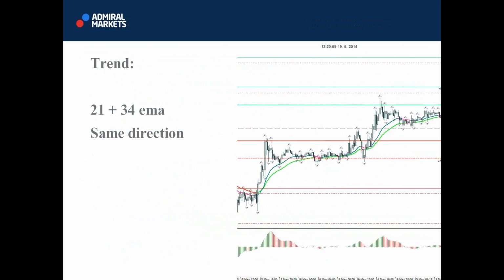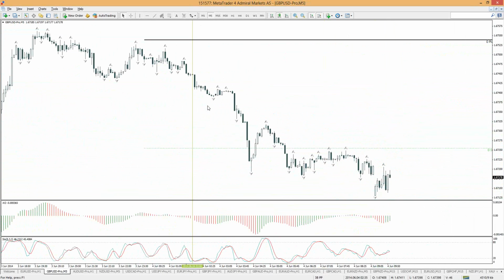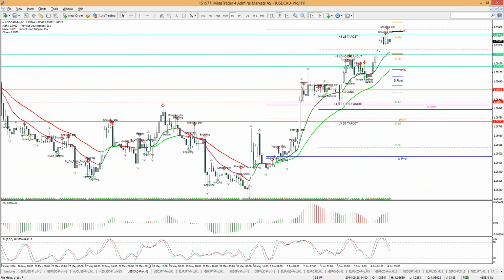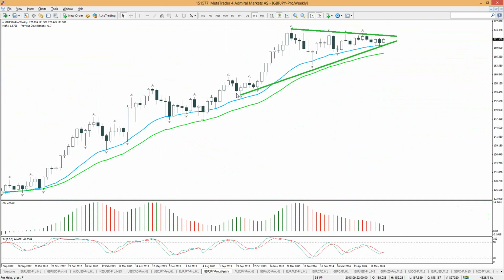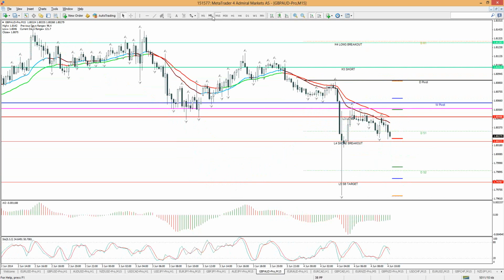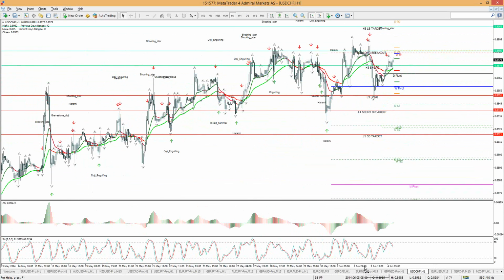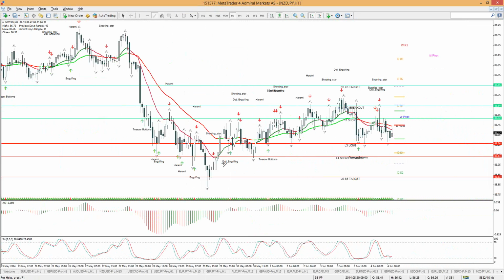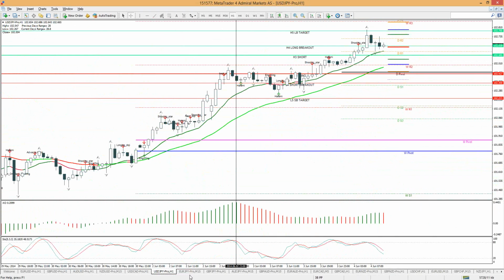Forex Strategy: Trading Intra-day and Intra-week (04-June-2014)